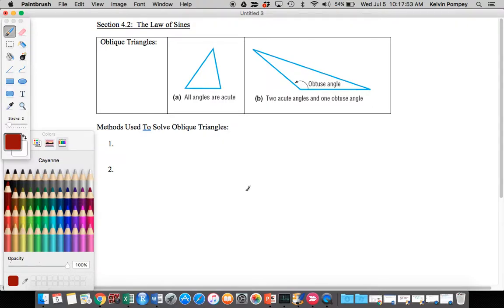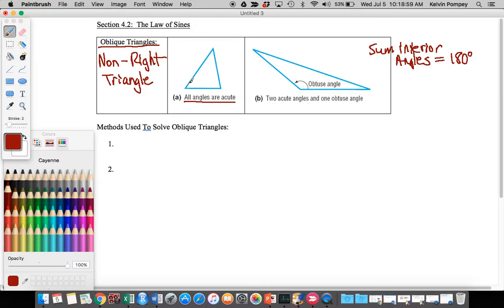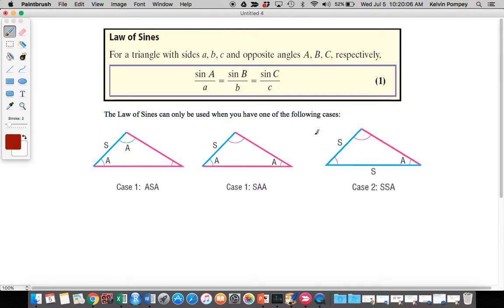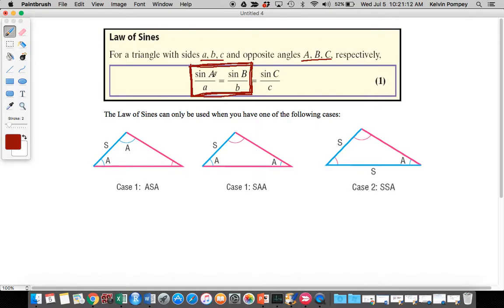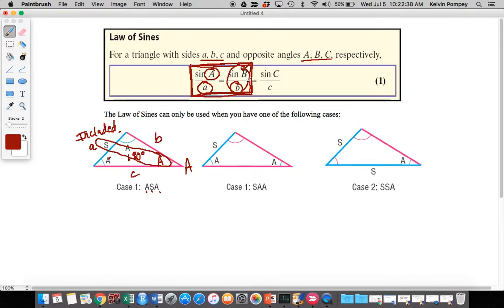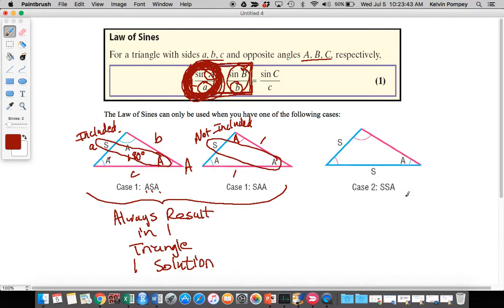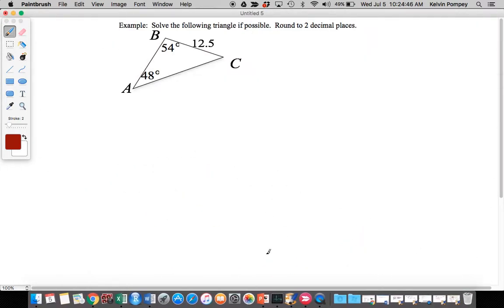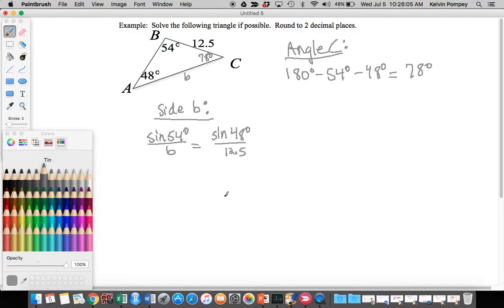Video Notes 4.1-4.2 Part 2